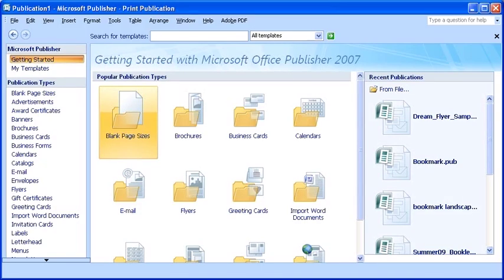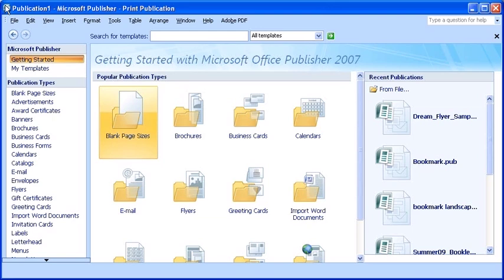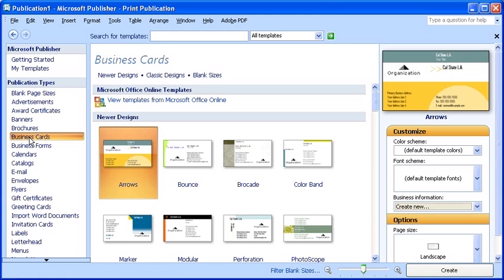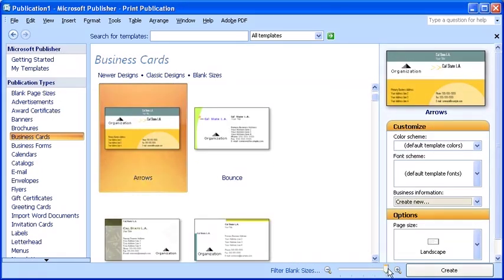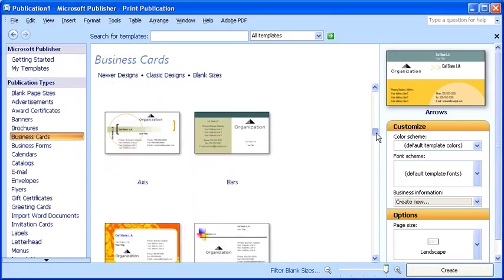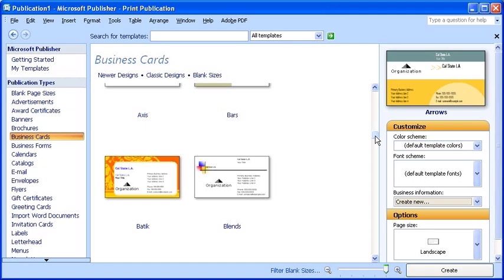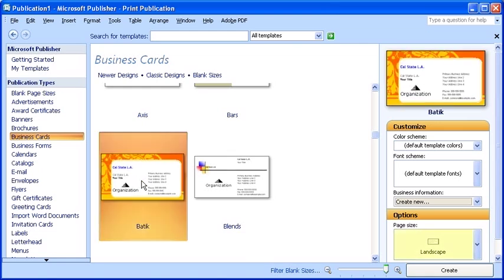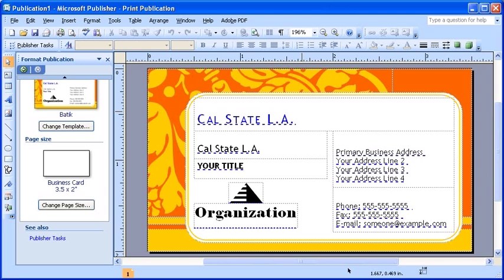1.2 Microsoft Publisher 2007: Make Your Own Business Cards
Make your own business cards by watching this Microsoft Publisher 2007 how to video.  There are dozens of publications that can be created and modified in Publisher. Business cards are a commonly used and created publication that can be easily created and modified to suit your needs. This module will guide you through the publication creation process.